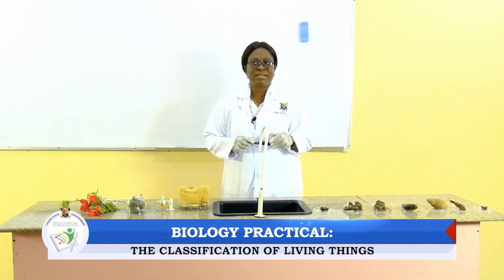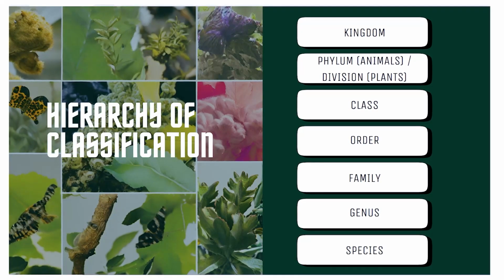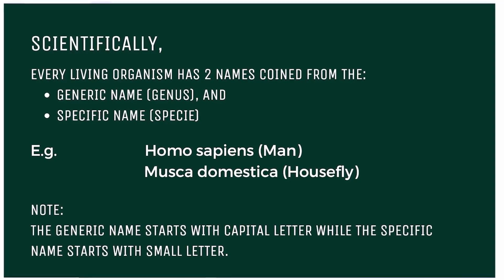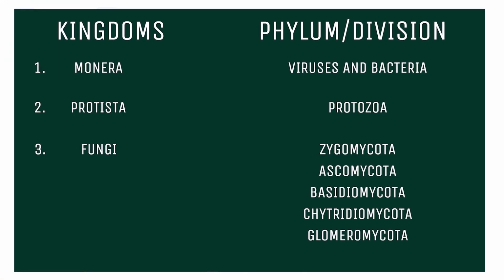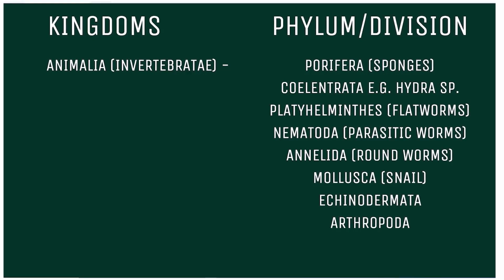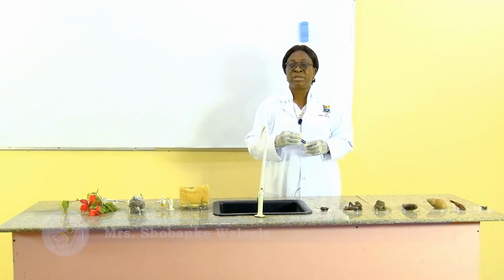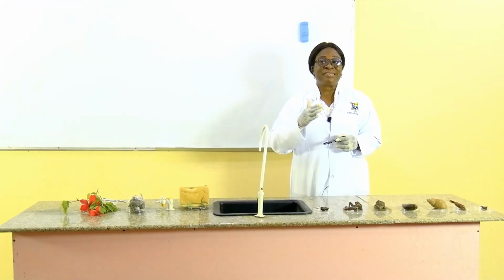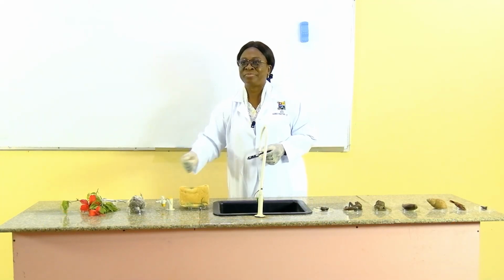BIOLOGY PRACTICAL - THE CLASSIFICATION OF LIVING THINGS